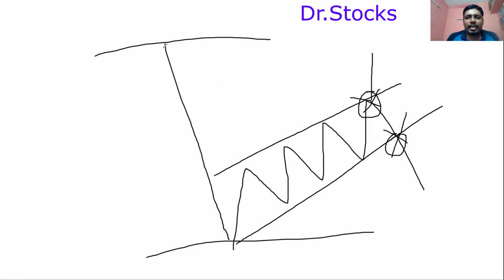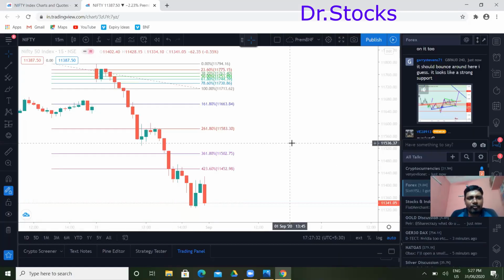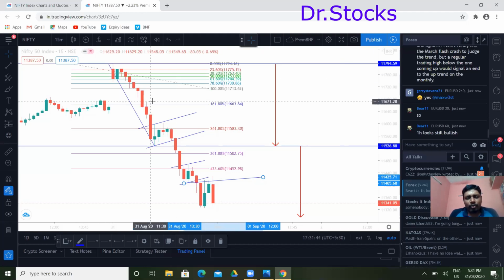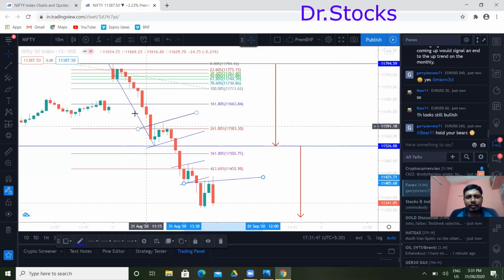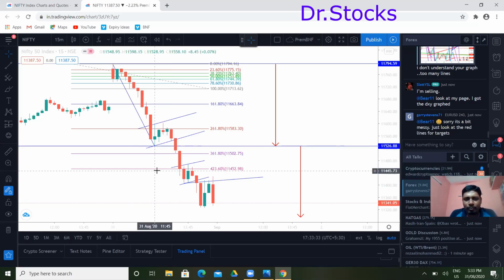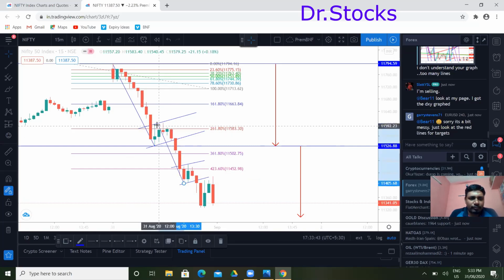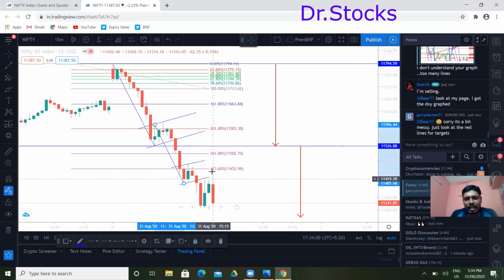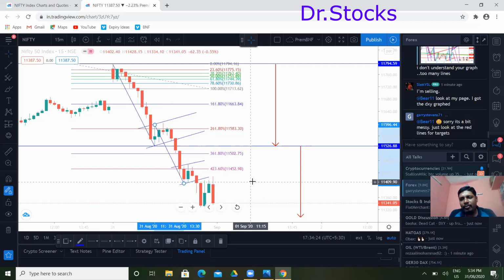INVERTED FLAG POLE PATTERN | POWERFUL BREAKOUT | BY Dr.Stocks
INVERTED FLAG POLE PATTERN:

Actually this is one of the bearish pattern used extensively
in stocks & index accross globe, Where when this pattern is
formed we can trade in two ways.

1)Bearish Way ideally preferred
2)Bullish way once this pattern is reversed.

Timeframe: You can use the same on any time frame above 15mins.

Ideally this is one of the powerful bearish pattern when
we get an ideal clear entry its going to give you an awsome
jackpot returns.

How to identify the same everything is described very easily

have a look on the same and keep it as a practice to follow
on the live market.

Keep supporting us on sharing the video with your trading
friends and family.

All investors are advised to conduct their
own independent research into individual stocks
before making a purchase decision.
In addition, investors are advised that past
stock performance is not indicative of future
price action.